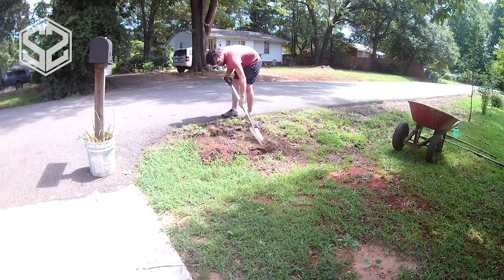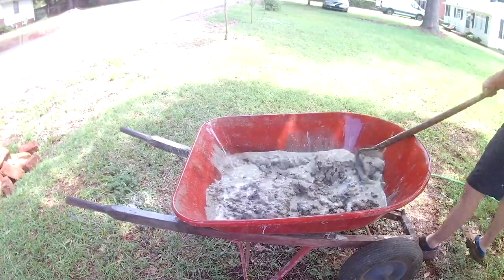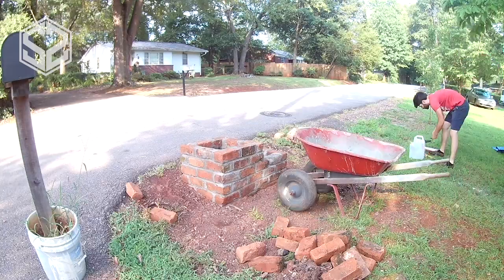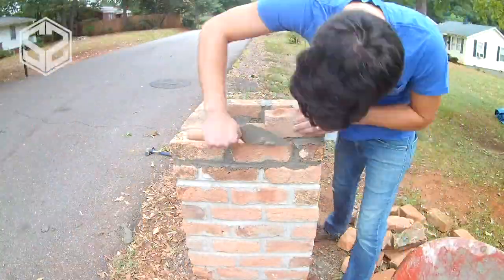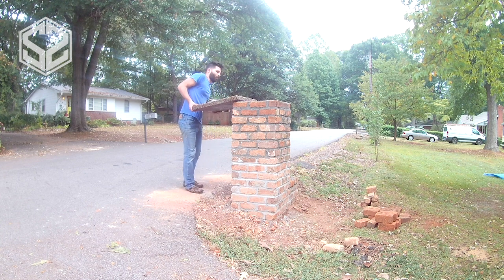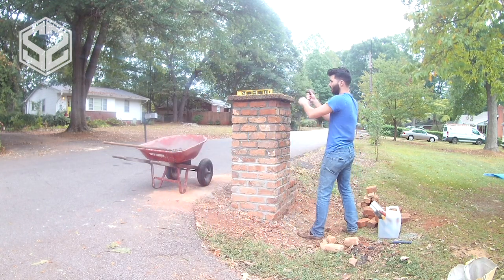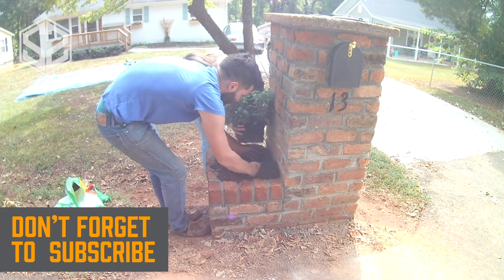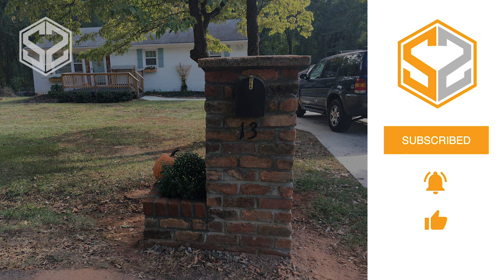DIY Brick Mailbox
Hey in this video I will be building a new brick mailbox. The mailbox we have kept getting backed into by our neighbor. It't time to build a new one that is more visible and more rugged. See the video to know hot to build one yourself.

And get access to Chats, Livestream, Shoutout, Giveaways and much more.